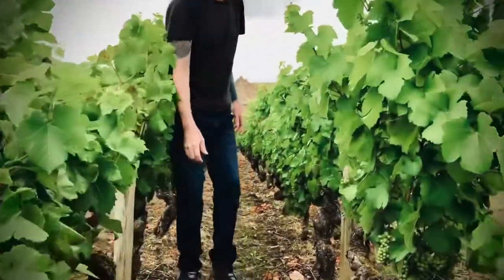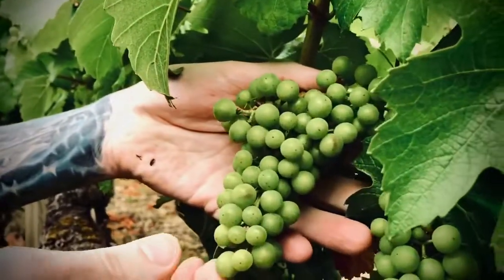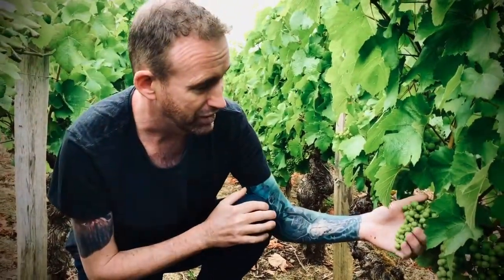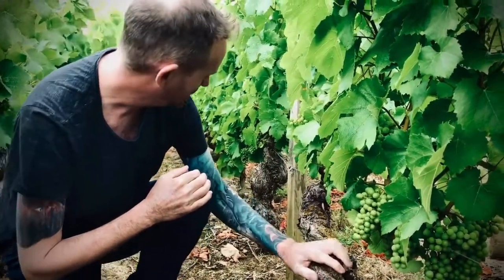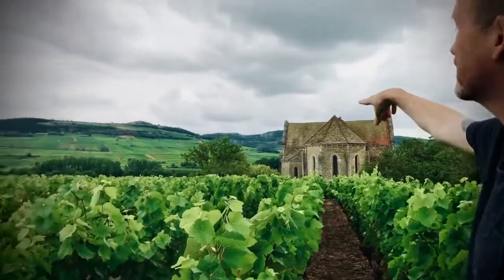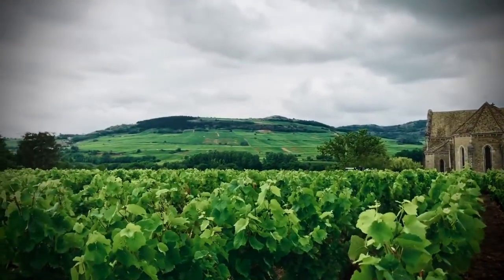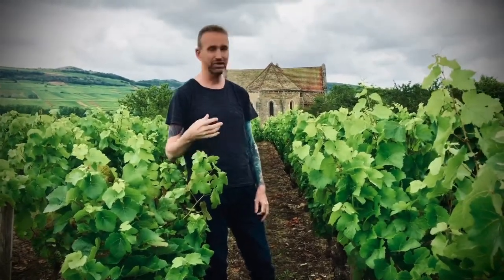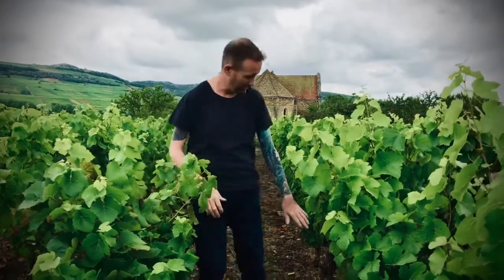Annual Growth of a Vine (Part 4)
Follow Stephen in this 6-part series of short education videos, in which he talks through vine growth, the life cycle of a vine, and the most common vineyard tasks. Today, Stephen is back following fruit set, having a quick visit to see how the vines are producing.